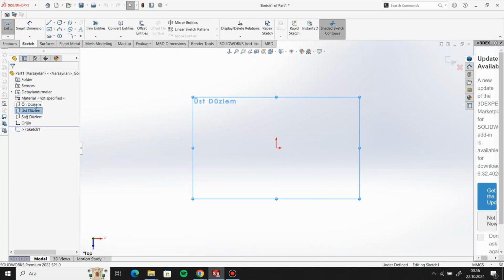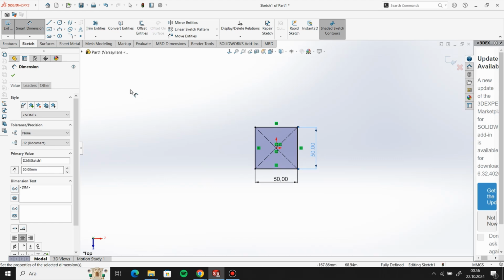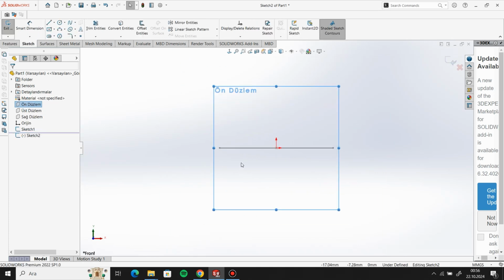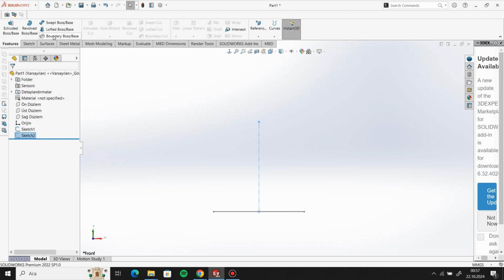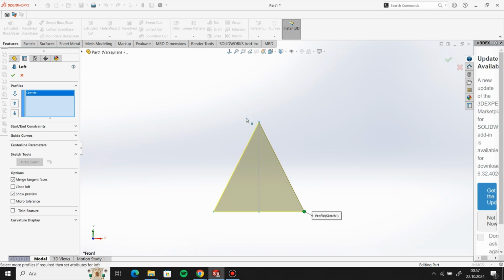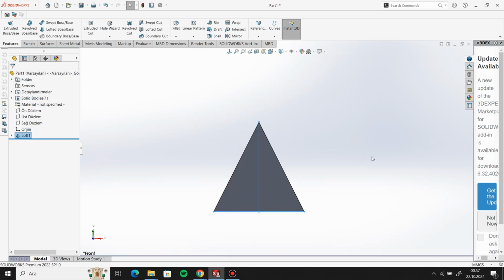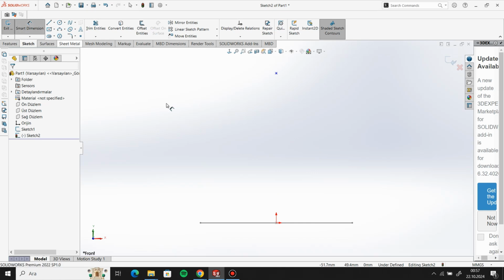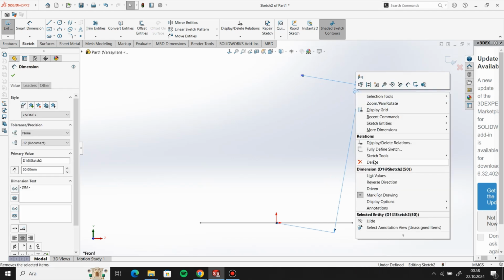SolidWorks lesson for begginners - 13